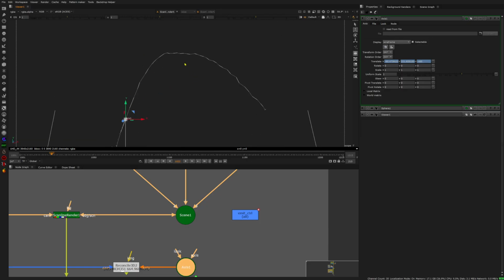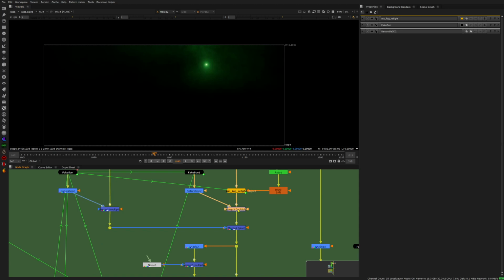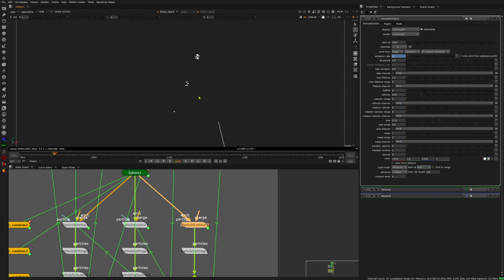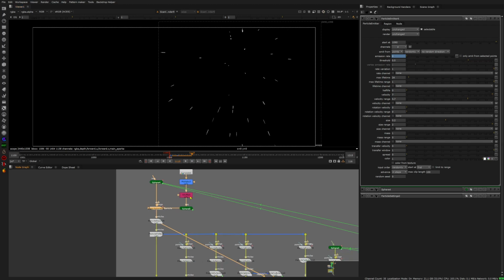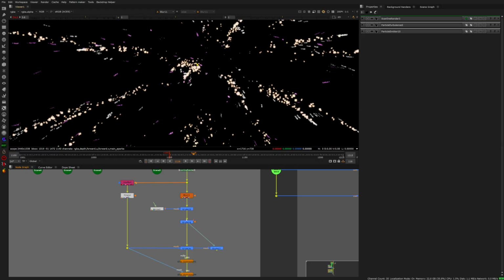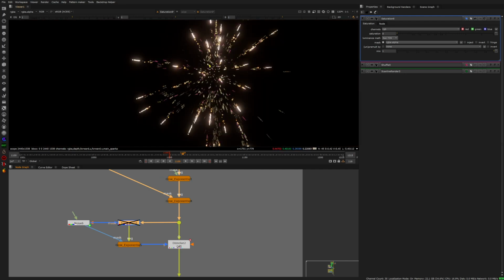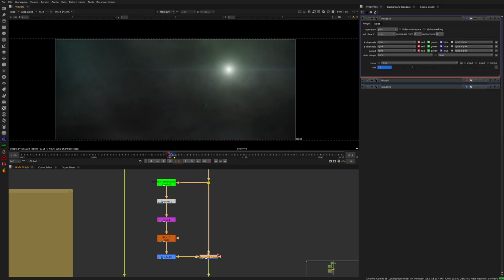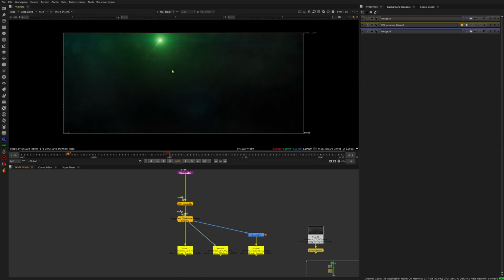Firework - a nuke script walk through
You can get all MangoSuite tools that were used in this video (yellow nodes) for free here: